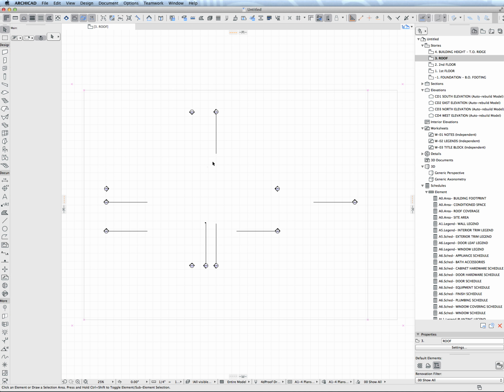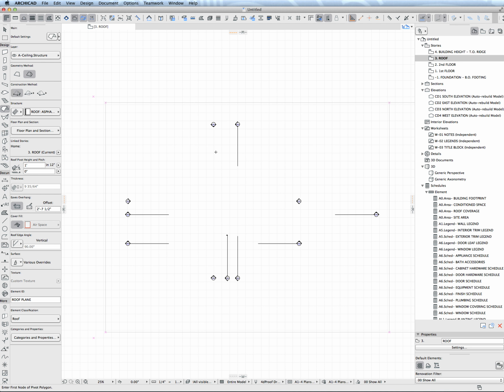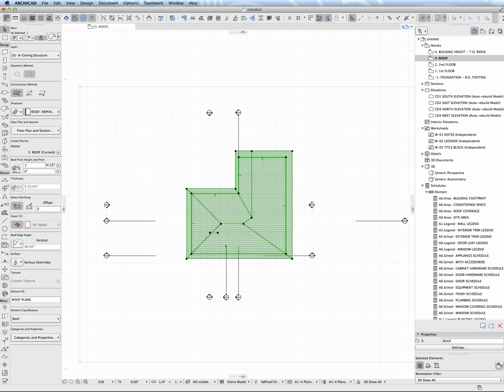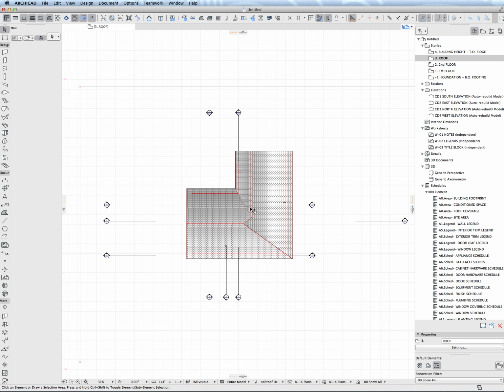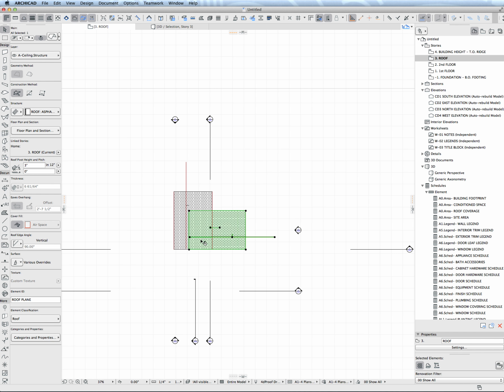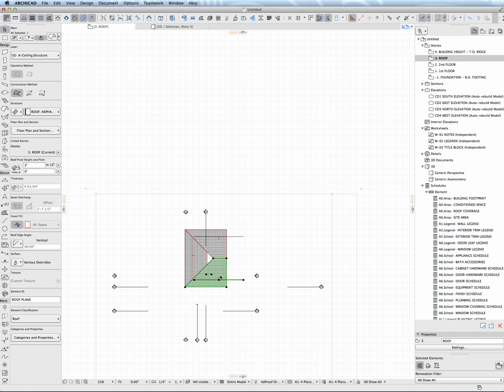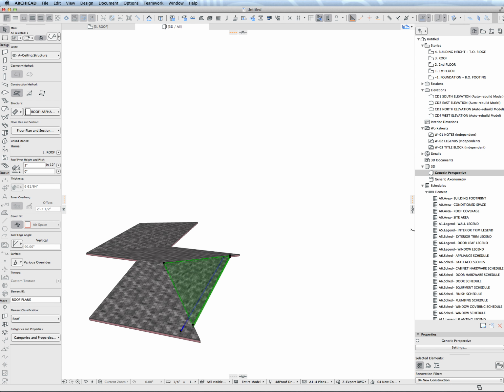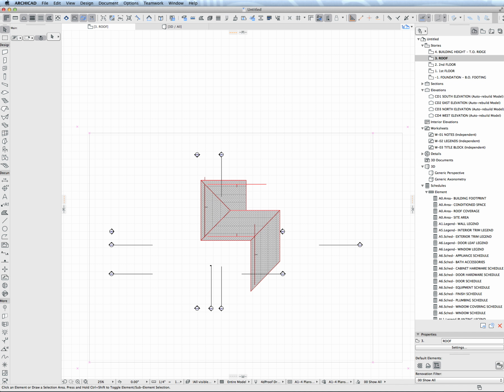ARCHICAD Roof Tutorial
Just a quick video made by request